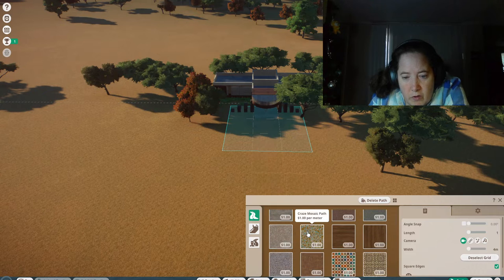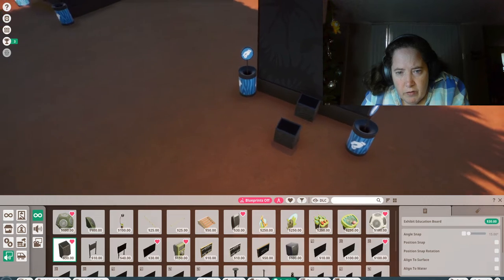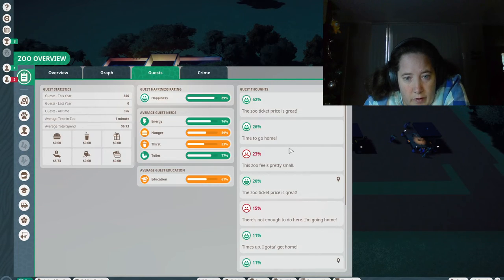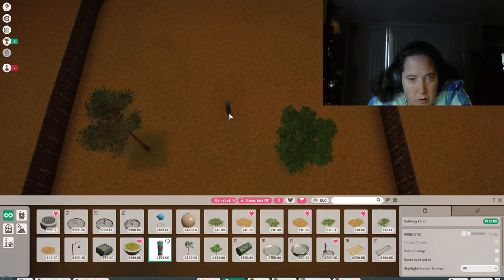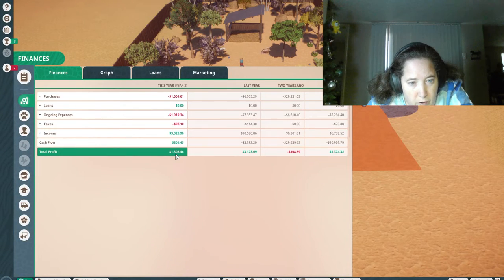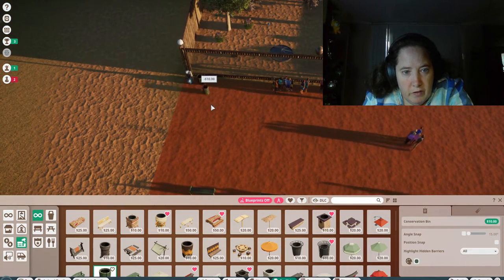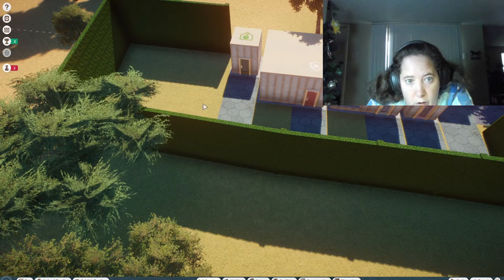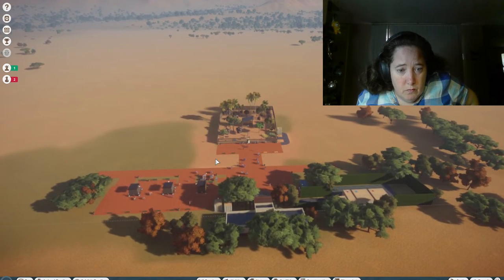Planet Zoo Building a Community Challenge Zoo Ep 1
Here is a series that shows how to build a successful franchise zoo from scratch  for the community challenges. The upcoming one is for breeding gold star Antelope.